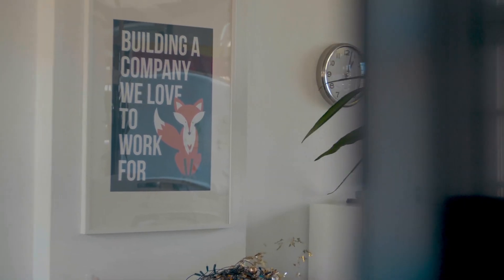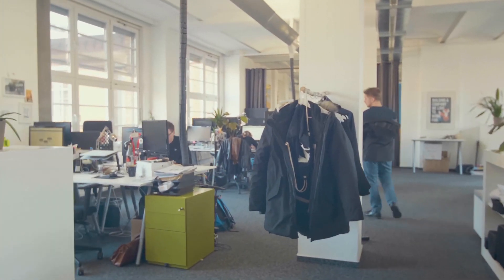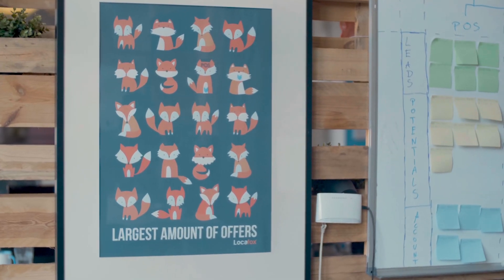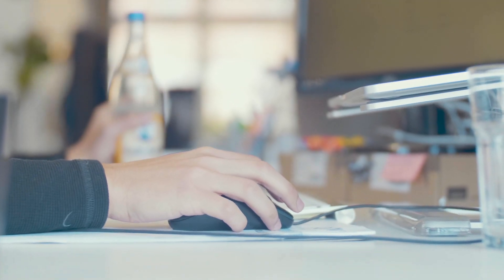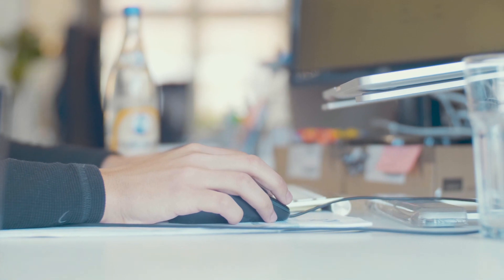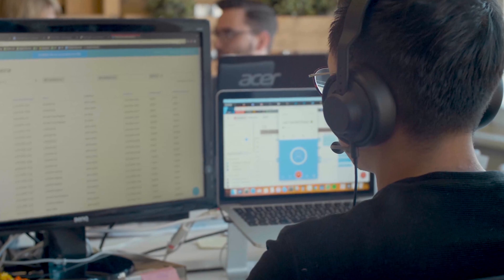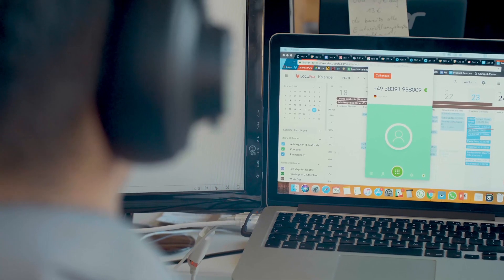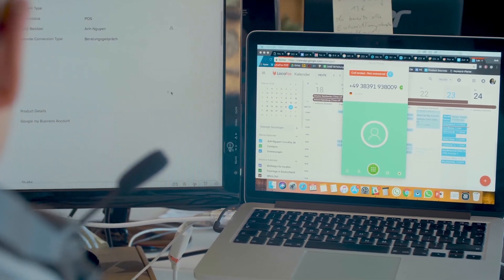How Locafox Uses Telephony in Zoho CRM for Effective Selling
Discover how Locafox uses the telephony feature in Zoho CRM to empower their Sales team. By integrating their favorite provider Aircall with Zoho CRM, the Locafox team enjoys being able to stay on top of their sales game.